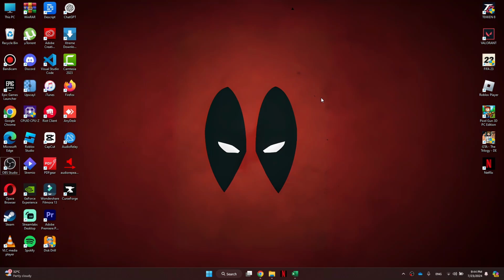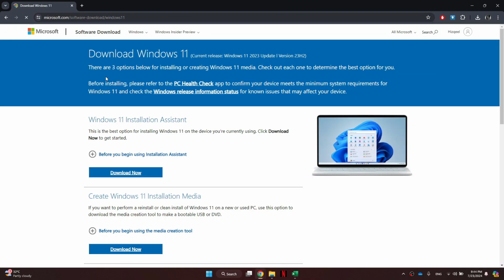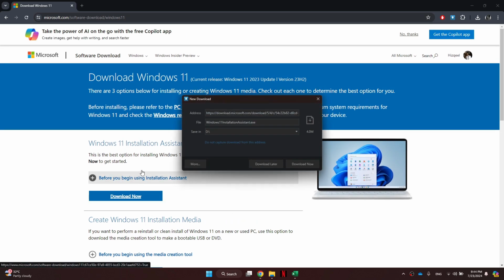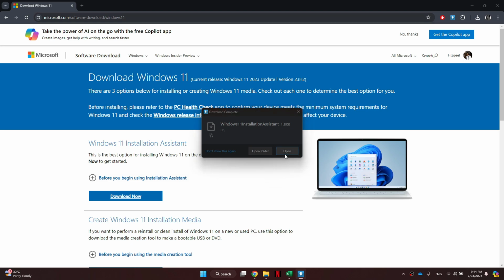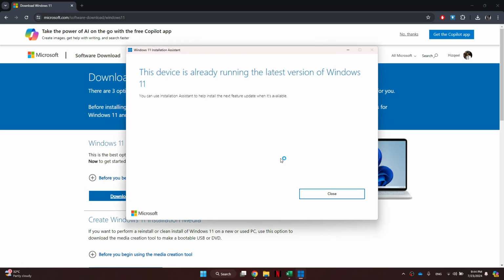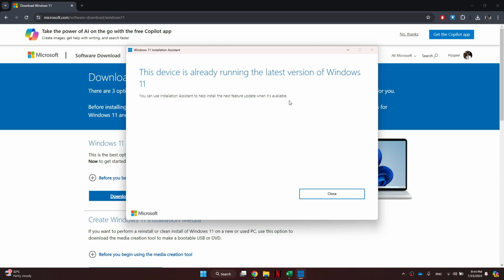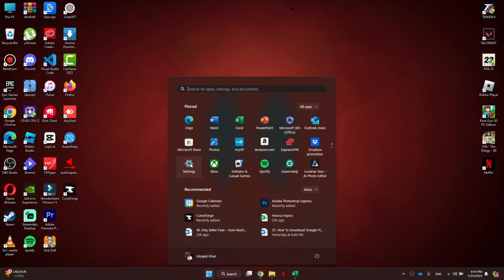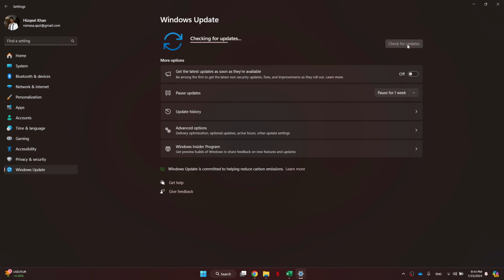How To Upgrade To The Latest Version Of Windows 11 On ANY PC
Want to get the latest features of Windows 11? This guide will show you how to upgrade to the newest version on any compatible PC!